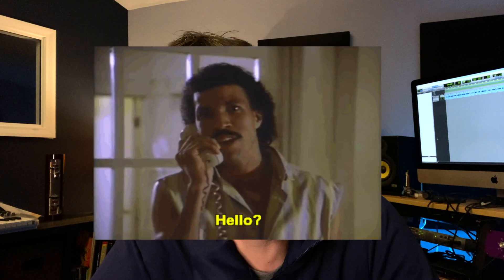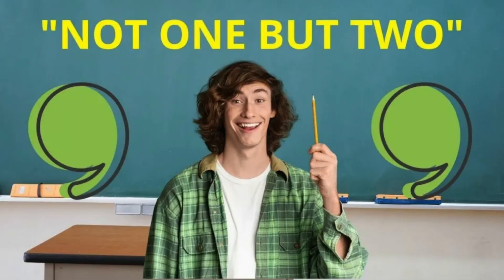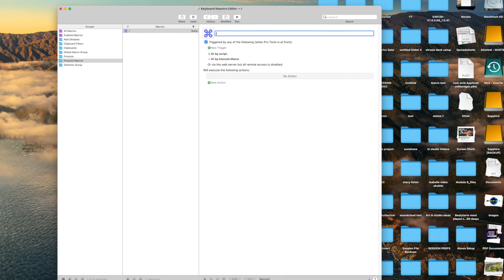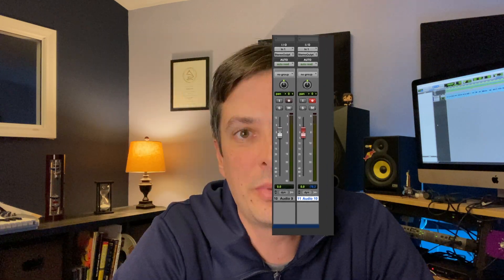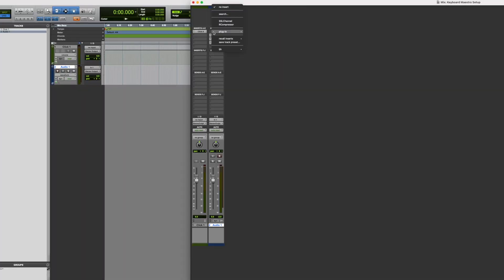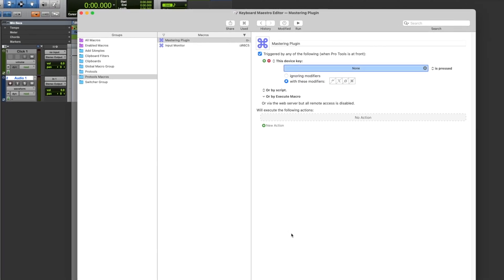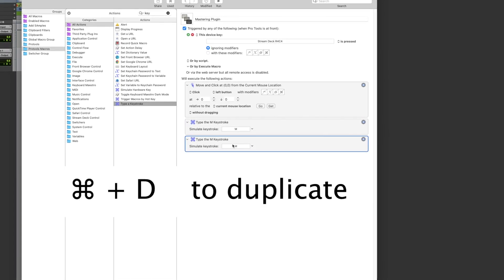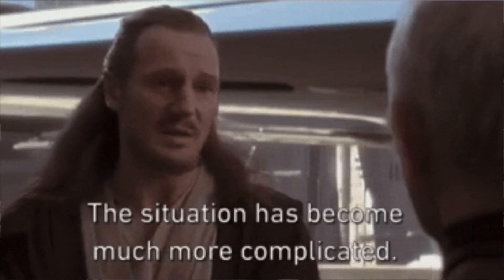Pro Tools Power User: Create Advanced Shortcuts with Keyboard Maestro (Custom Macros)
Are you ready to stop being a basic user and become a Pro Tools power user? This video goes beyond simple key commands and shows you exactly how to create complex, multi-step Advanced Shortcuts using Keyboard Maestro.

You will learn the fundamental techniques for building custom macros that combine multiple menu clicks, keystrokes, and conditional logic. This is the essential foundation for automating the most tedious and repetitive tasks in your mixing and editing workflow.

🔑 Setup Steps & Timestamps:

    00:00:10 Why Advanced Shortcuts are the key to expert-level speed

    00:00:45 The Keyboard Maestro Interface: Getting familiar with Macro creation

    00:01:20 Tutorial 1: Building a shortcut that combines Keystrokes and Mouse Clicks

    00:02:10 Tutorial 2: Creating a shortcut that uses Conditional Logic (If/Then statements)

    00:03:00 Best Practice: How to Organize and Name your Advanced Shortcuts

Create Advanced Shortcuts for Protools in 5 Minutes Using a Stream Deck and Keyboard Maestro.
-All Macros are available to Purchase-

How to create simple Macros with Keyboard Maestro - DAW Users

Keyboard Maestro to control your DAW ? I m using Protools 2022.

Timeline :

00:00 - intro
00:27 -  what are we making?
00:38 - Simple Shortcut macro
01:41 - Macro to recall a plugin chain

I Love using my Stream Deck for triggers.
It really improves my Work Flow! I would recommend any music producer to try it! it has so much potential!

Keyboard maestro basically :
A trigger creates An action or sets of actions. Called Macros.

• In this video i m going over the basic setup of Keyboard Maestro
• The same can be done with any D.A.W.

• Keyboard Maestro is not available for Windows but there are plenty of alternatives that runs on Windows with similar functionality. The best Windows alternative is AutoHotkey, which is both free and Open Source.

You don't need Soundflow to create your own shortcuts, it is easier than you think, AND CHEAPER!!!

If you are interested in getting my shortcuts please message me and i can make them available.

If you are interested in purchasing a starter Protools Template (Keyboard Maestro and Stream Deck) ($7) :

Includes :
•  Main protools main
• Track Setup Page
• Color Palette

Microphone i m using SM7B (associate link):

Please follow us and comment if this is helpful!